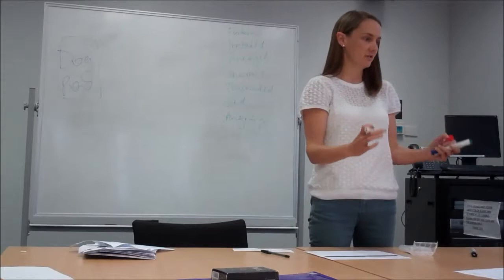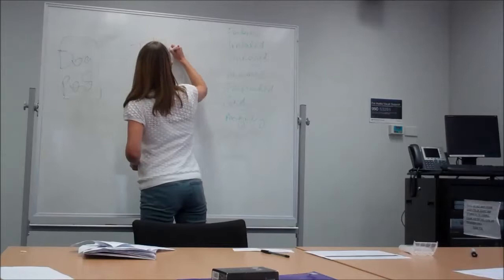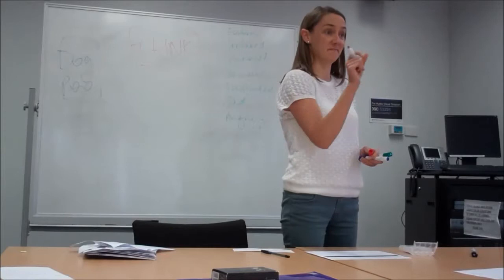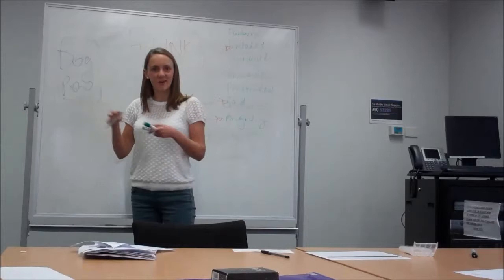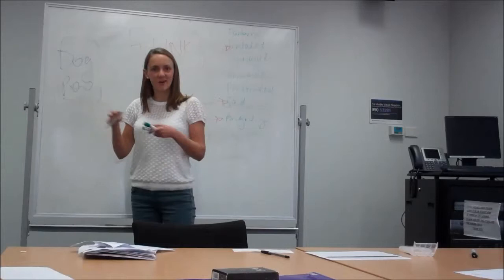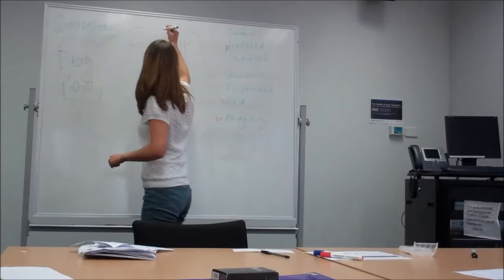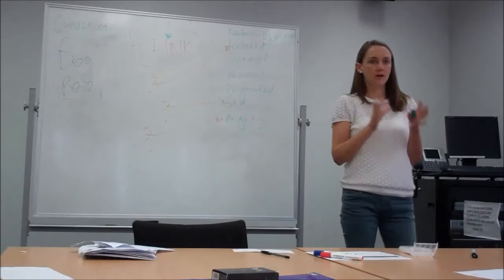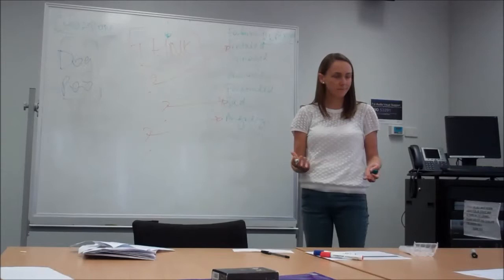K Lawrence teaching